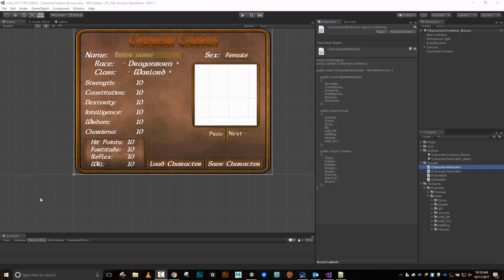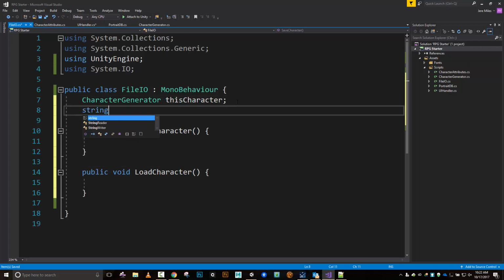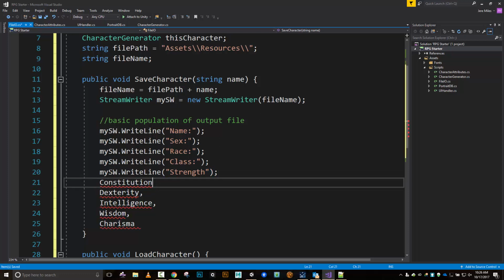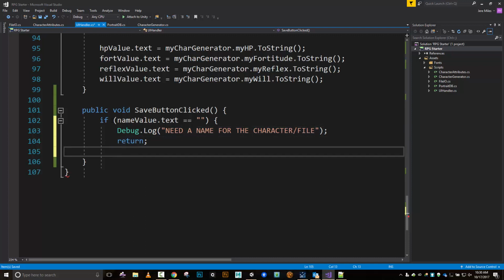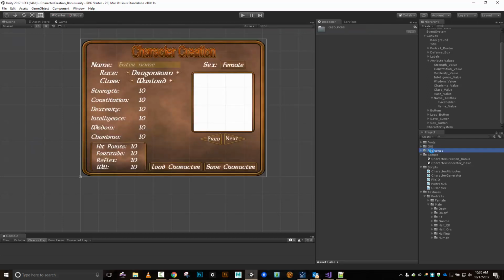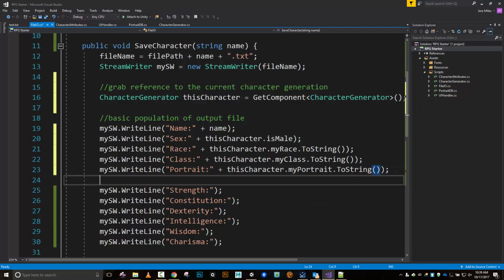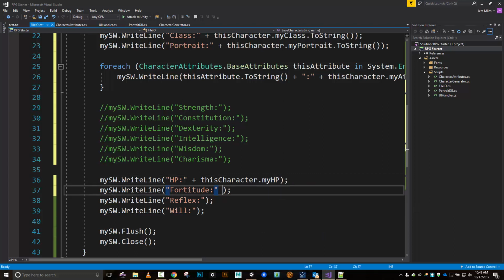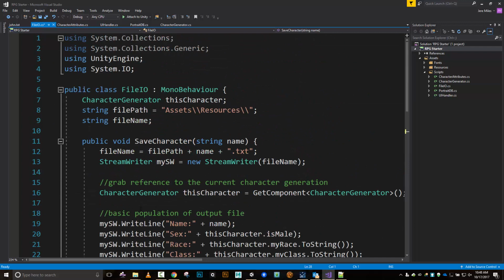Saving Text Files with Unity & C#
Continuing to work with our character generator example, we are going to save out all of the current information for the created character to a text file.